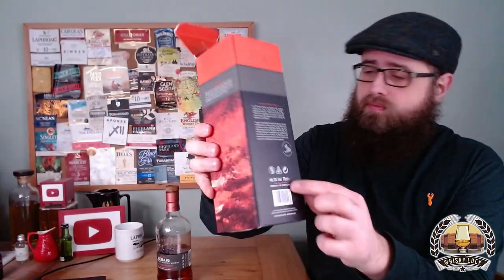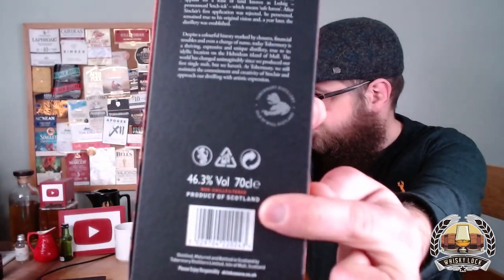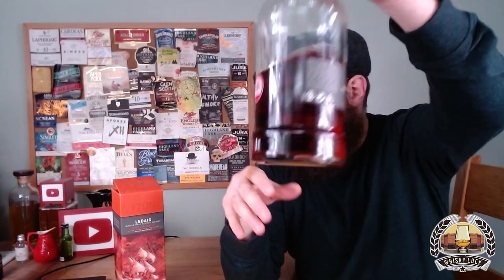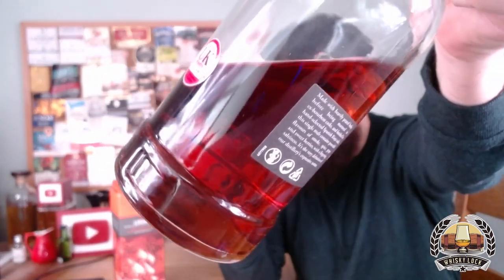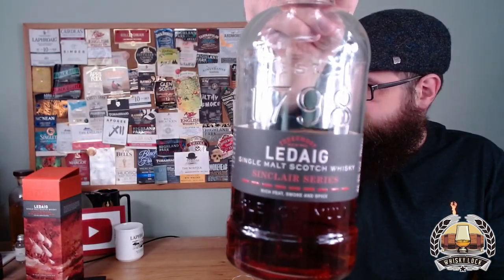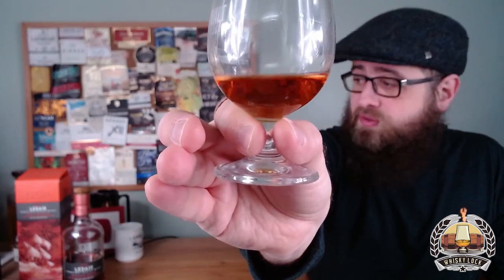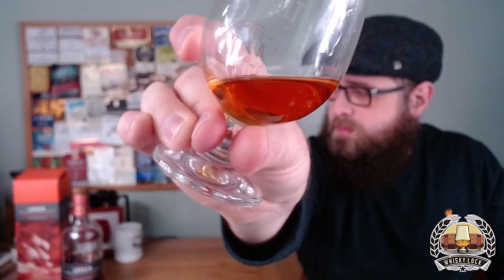Ledaig Rioja Cask Finish Sinclair Series - Whisky Review 141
I'm not normally a fan of finished whiskies OR red wine casks... so naturally I had to try this ;-) I must say that it's nice to be pleasantly surprised occasionally!

Also check out these other reviews of this whisky from these fine lady and gents: